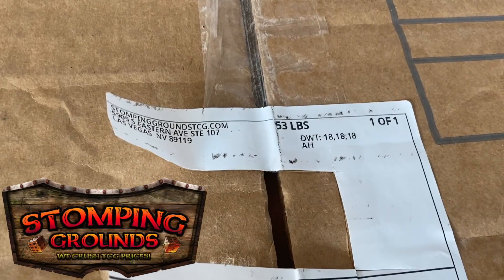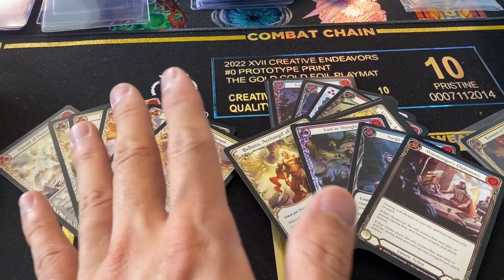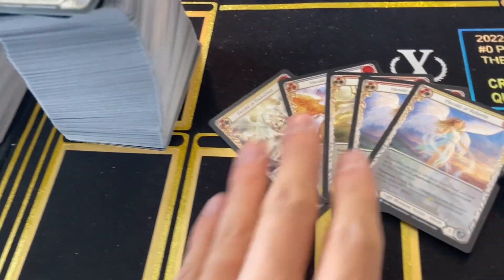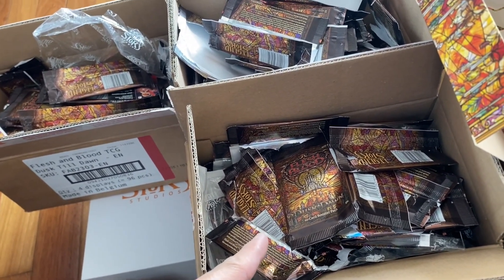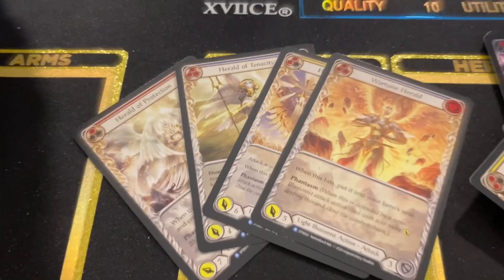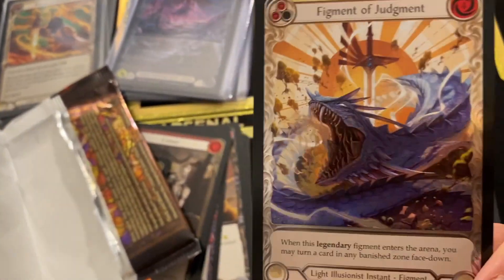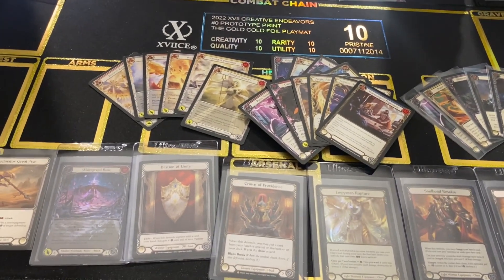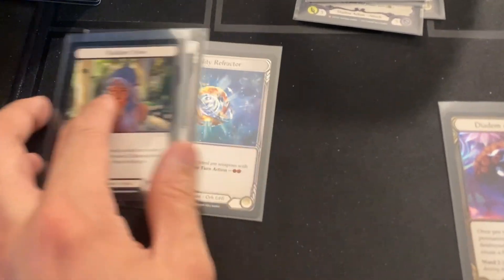Dusk Till Dawn Wrap-Up 🌚🌗🌞 (Our Last 5 + 2 Cases)!!!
Saint finishes his wild ride of opening up 20+ DTD cases!